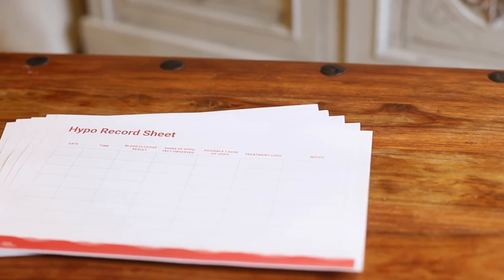Hidden hypo signs and symptoms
Whilst many of us think of diabetes as being a problem of high blood sugar levels, the medication some people with diabetes take can also cause their sugar levels to go too low and this can become dangerous. Here's a video guide to masked signs and symptoms of a hypo.